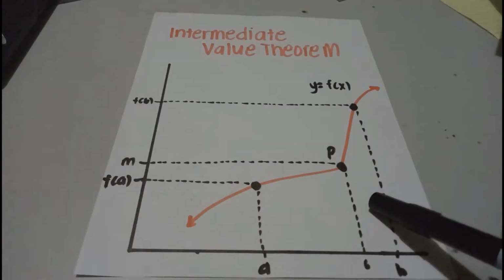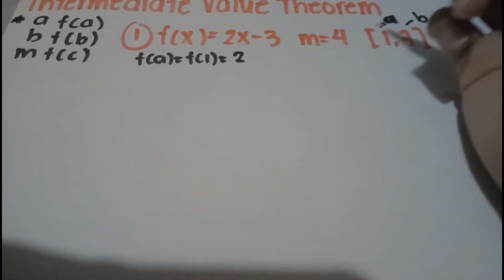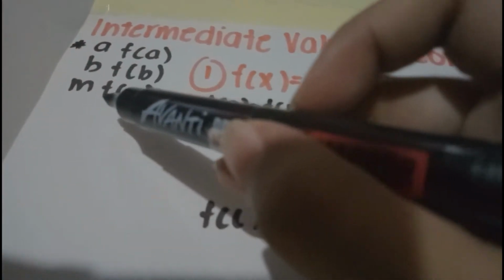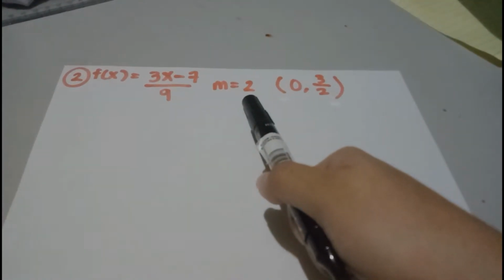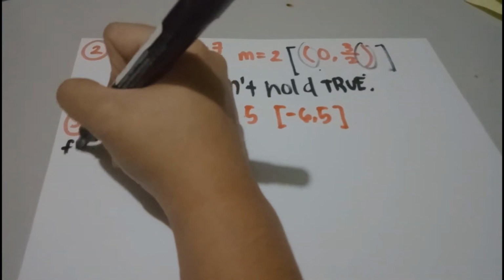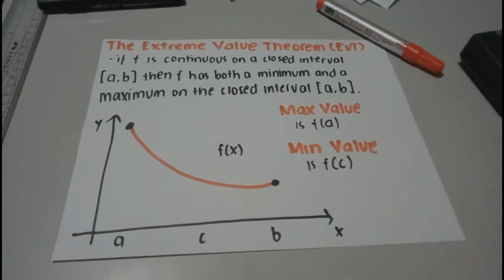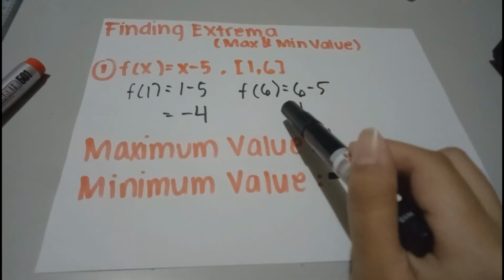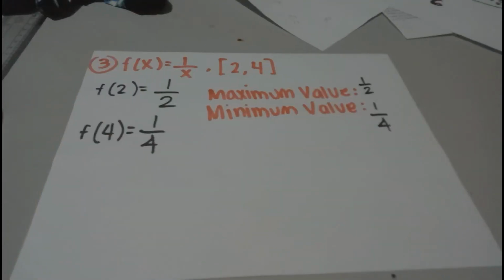Intermediate and Extreme Value Theorem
Hello Everyone! We are  Viel Aguinaldo and Rimuel Castro from Rizal National Science High School. We hope that you've understand our topic and learned something from it!
ANSWER KEY:
1. Minimum Value: 1
    Maximum Value: 9

2. Minimum Value: -11
    Maximum Value: 25

3. Minimum Value: -1⁄2
    Maximum Value: 10

4. c=4
    4 ϵ [3, 5]

5. c=⅕
     ⅕   ϵ [-2, 3/2]